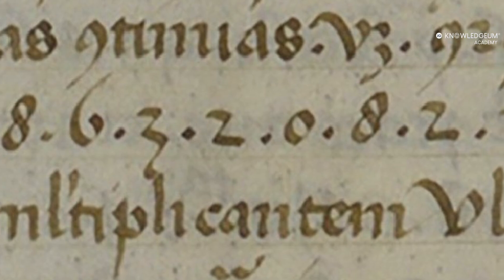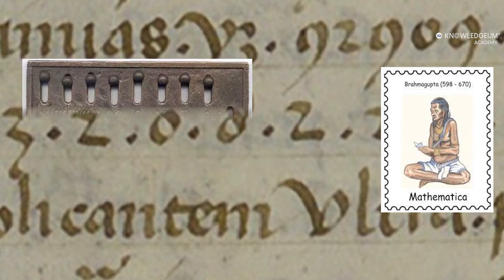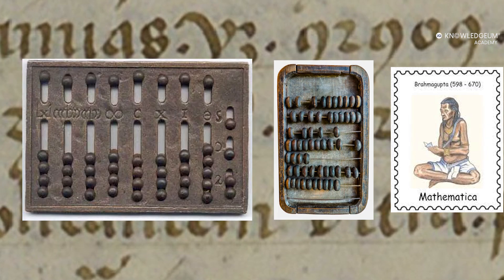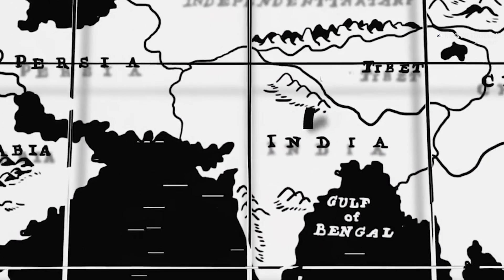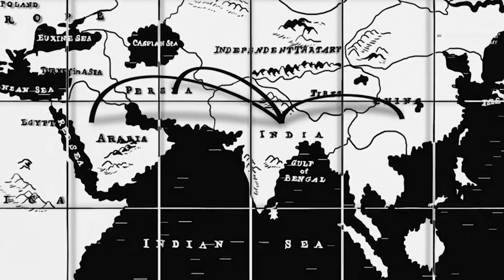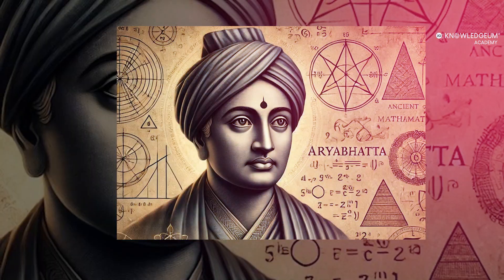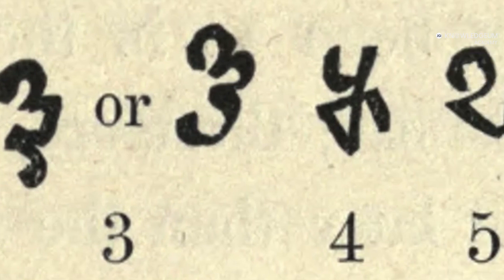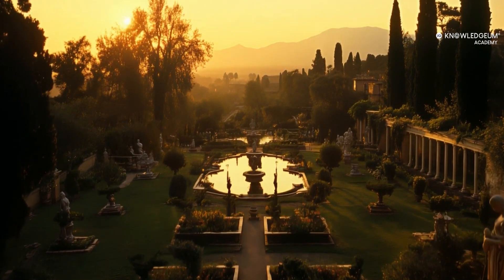Who Invented Zero? | History of Zero, Brahmagupta or Aryabhatta Explained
Who invented zero? Dive into the fascinating history of zero and discover how ancient Indian mathematicians like Brahmagupta and Aryabhatta changed the world of mathematics forever. In this video, we explore:

✅ Who invented the zero number?
✅ The role of Brahmagupta in defining zero as a numbers
✅ Contributions of Aryabhatta to mathematics
✅ The journey of zero from India to the rest of the world

From philosophical roots to mathematical breakthroughs, this is the ultimate guide to understanding the origin of zero.